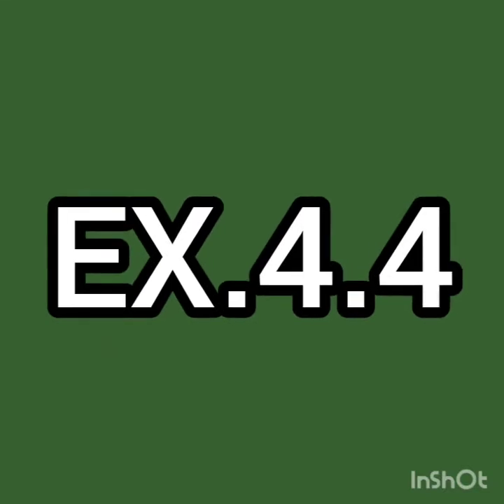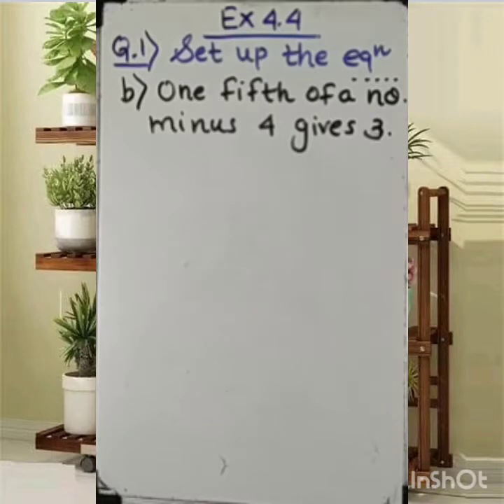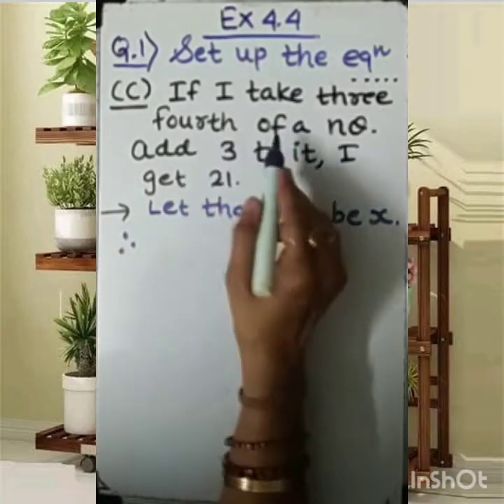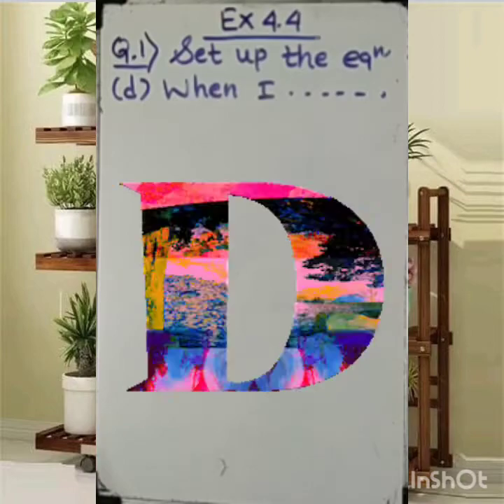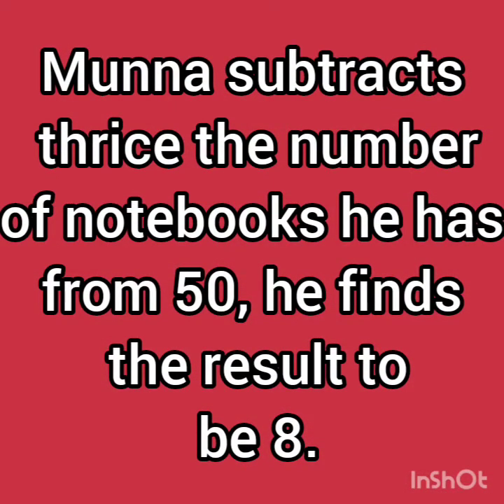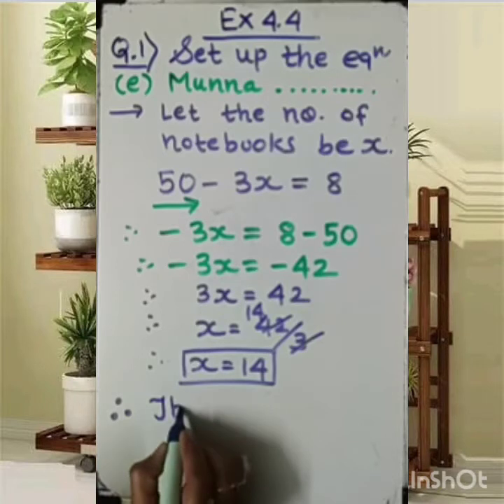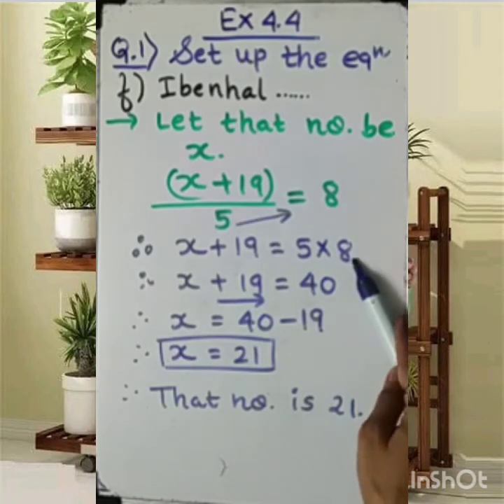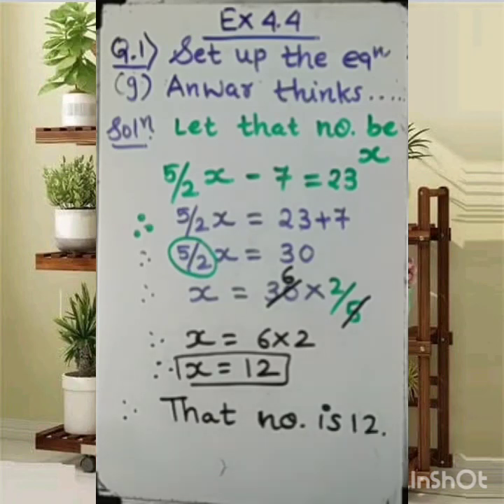CLASS 7II CHAPTER 4 II SIMPLE EQUATIONS II EX.4.4 Q.1(NCERT)